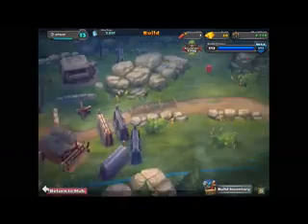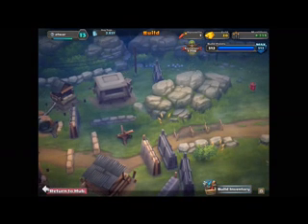GUNS UP ....... THE LAST STAND!!!!!!!!